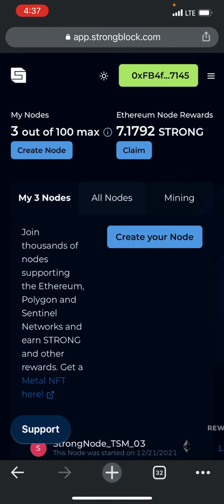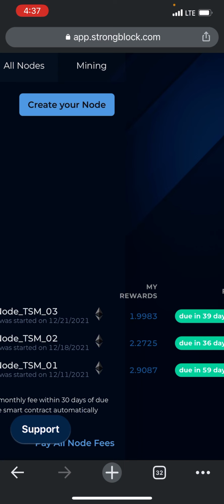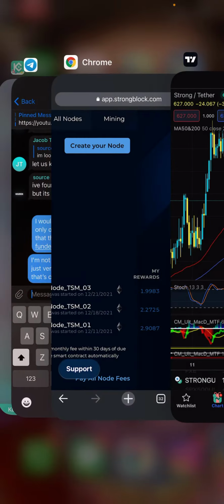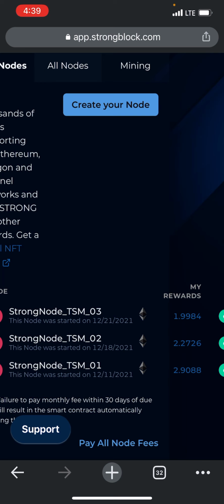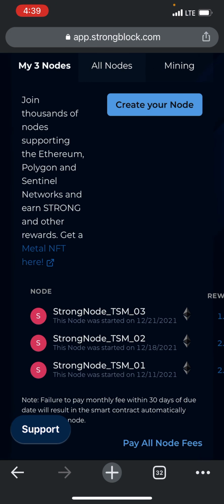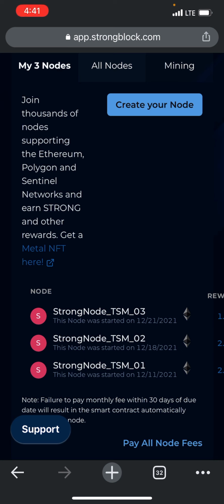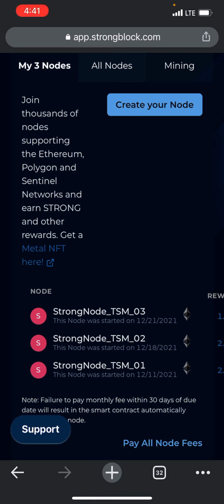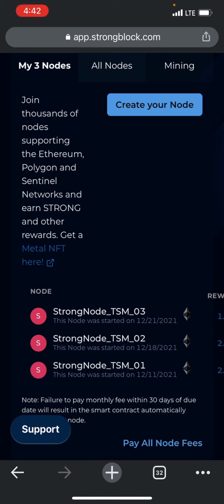Strong Block Node | Full 30 Day Results for ONE Node, How Much Passive Income I Made